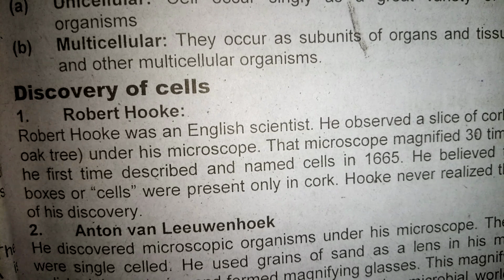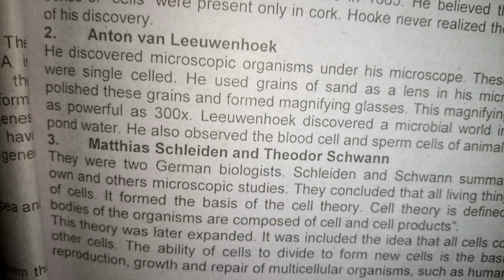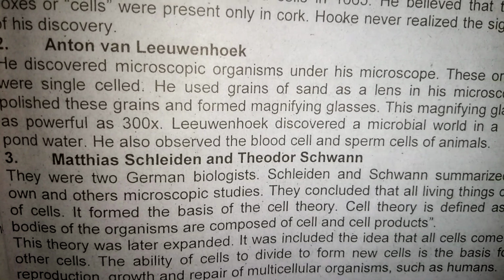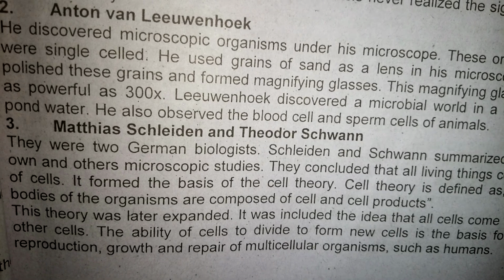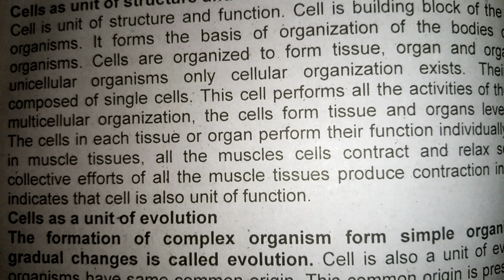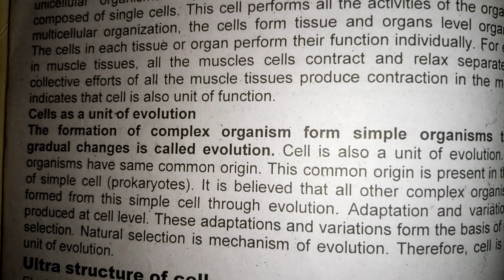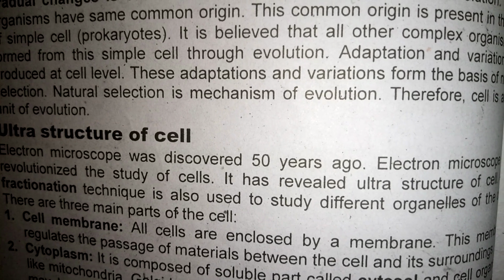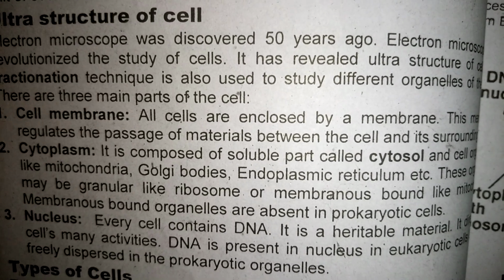The fundamental unit of life : Cell